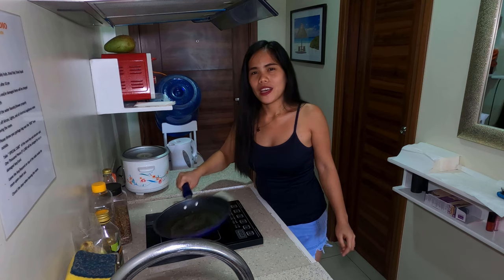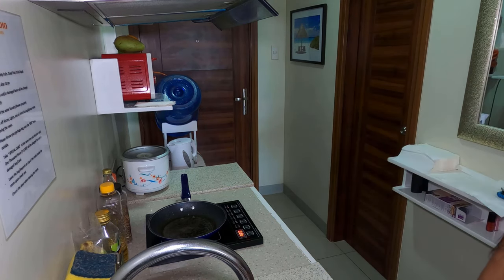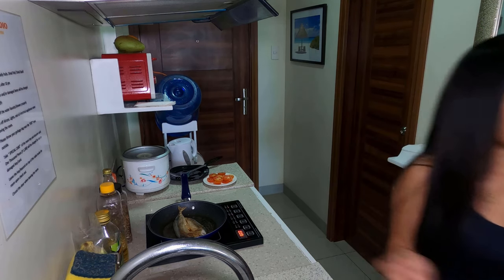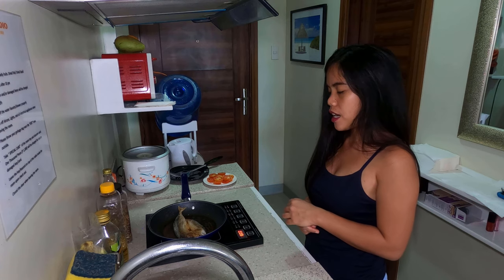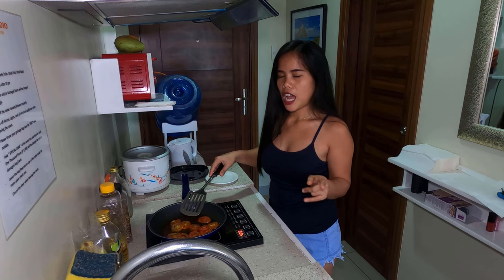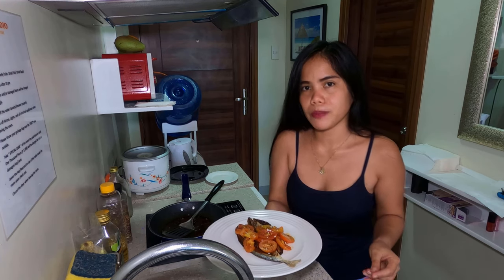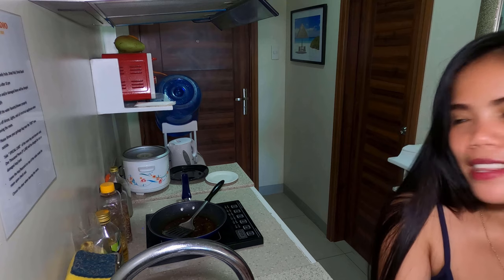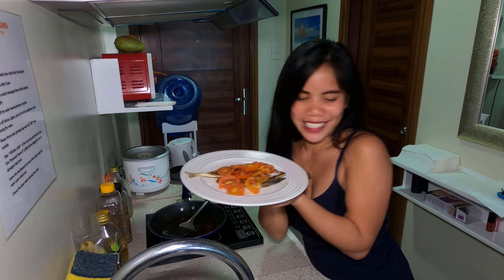"Cooking Round Scad" a dried fish dish that Filipino's love to eat in the Philippines. Vlog # 001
In this video I am cooking a dish called Round Scad,it is a very popular meal here in the Philippines .
SUBSCRIBE NOW FOR MORE AWESOME CONTENT ❤️❤️❤️ It cost me alot of money to keep this channel going with Editing Software & Camera Equipment.(Money I don't have, Single Mother and All ) Kind donations really help's out tremendously! Thank you for Supporting my channel at my paypal account by clicking the link :)

Hey Guy's, If you haven't had enough of me yet ?? You can spend more time with me on my new page where I share more video's and get alot more personal with my Special Viewers.(Please :)Come Join Me On My Patreon Channel & Here's My

If you want to buy a coffee ☕ as a part of my program and personal of mine here's the link 🖇️